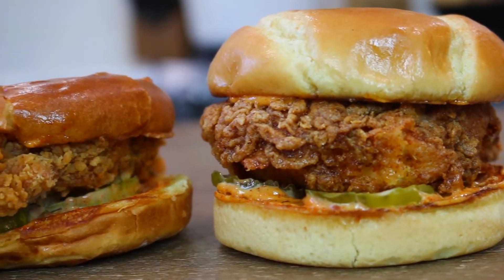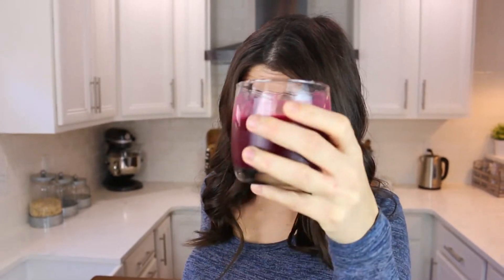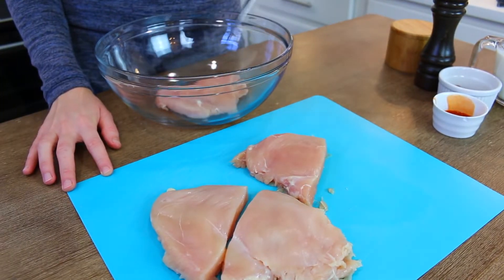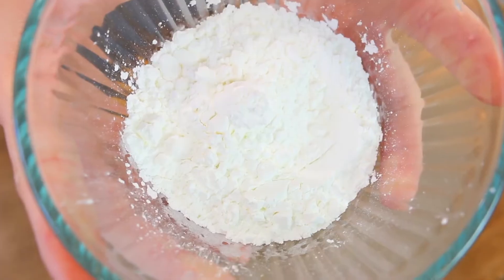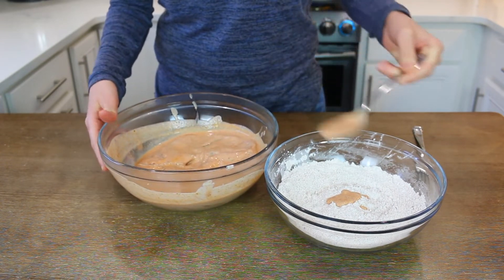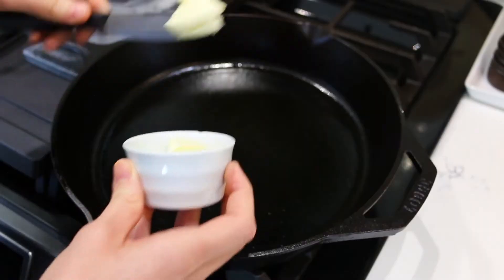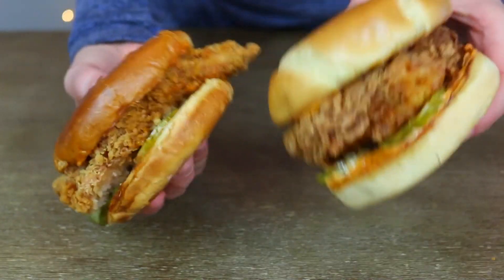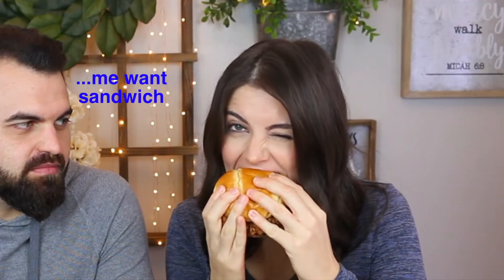DIY Popeyes Chicken Sandwich | At HOME and BETTER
Have you tried the Popeyes Spicy Chicken Sandwich yet? It came out last year and completely sold out within a few weeks so it was brought back a couple months later. The sandwich is really simple: toasted brioche buns, spicy mayo, pickles and the fried chicken breast. Although it is a simple sandwich the flavors all work together really well and balance each other out. Making it at home is surprisingly easy and taste so much better than the ones at the restaurant. Don't let the long list of ingredients overwhelm you because they are the same ingredients used throughout the whole recipe.

🔴I will be trying to post regularly in spite of all the world wide events happening for as long as I can. I hope that these videos keep you distracted and bring you a bit of happiness regardless of everything happening. I hope and pray each of you are all doing well and staying safe and healthy!

🔴Some stuff I used for this recipe:

Cuisinart Cast Iron Dutch Oven
Standard Whisk
Pyrex Measuring Cup Kit

🔴DIY Popeyes Spicy Chicken Sandwich RECIPE

2 boneless skinless chicken breasts
1 cup full-fat buttermilk (220 g)
1 teaspoon paprika (2 g)
1 teaspoon cayenne (2 g)
1 teaspoon garlic powder (2 g)
1 tablespoon Louisiana hot sauce (14 g)

For Breading

1 cup flour (99 g)
½ cup corn starch (76 g)
1 tablespoon paprika (7 g)
1 tablespoon garlic powder (7 g)
1 tablespoon onion powder (7 g)
1 tablespoon cayenne pepper (add extra if you like it spicy) (7 g)
1 tablespoon Cajun seasoning (7 g)

Spicy Mayo

¾ cup mayo (165 g)
1 tablespoon hot sauce (add extra if you like it spicy) (14 g)
1 teaspoon paprika (2 g)
1 teaspoon Cajun seasoning (2 g)
1/2 tsp garlic powder (1 g)

TO ASSEMBLE

4 medium-sized brioche buns
2 tablespoons soften butter (29 g)
Sliced pickles
3-4 cups frying oil (632-842 g)

Pound chicken breasts in between two pieces of parchment paper or plastic wrap. Cut each chicken breast in half crosswise to make 2 small pieces of chicken about the same size as the bun.
In a large bowl, add in buttermilk, paprika, cayenne, garlic powder, hot sauce, salt and black pepper and whisk everything to combine. Add the chicken to the mix and place in the fridge to marinate 30 minutes-24 hours.

To Cook Chicken
Heat oil in a large heavy-duty skillet or pot on medium temperature or until the temperature reaches 350 degrees F.
In a medium shallow bowl, whisk the flour, cornstarch, and all the spices for the breading together. Drizzle 2-3 tablespoons of the buttermilk batter into the flour mixture and mix it through with a fork.
Working with 1 piece at a time, dredge chicken the flour mixture and press flour on the top chicken to form a thick crust. Transfer chicken to hot oil and fry for 3-5 minutes per side or until the outside is crispy and golden and the internal temperature reaches 165 degrees F.

To Assemble
Melt 1 tablespoon butter in a large saucepan and toast buns face down until golden and crisp. Whisk all the ingredients for the mayo in a small bowl and spread a generous layer of mayo on each bun. Top with pickles and chicken. Enjoy hot!

🔴Philippians 1:6
And I am sure of this, that he who began a good work in you will bring it to completion at the day of Jesus Christ.